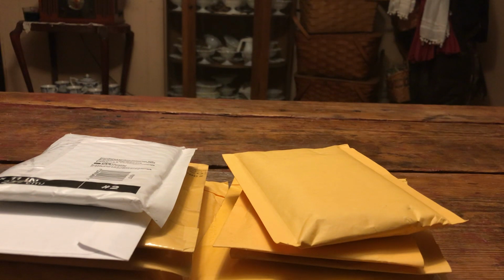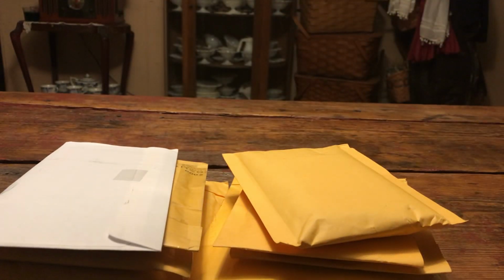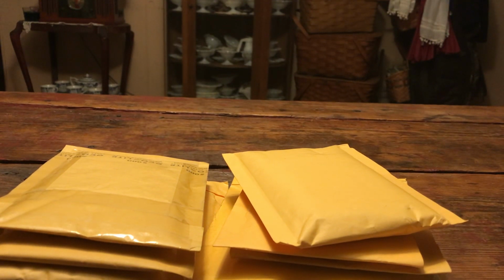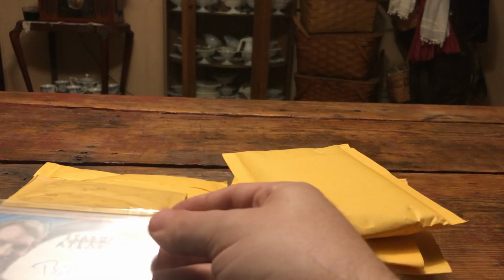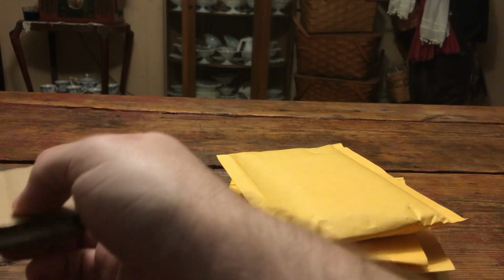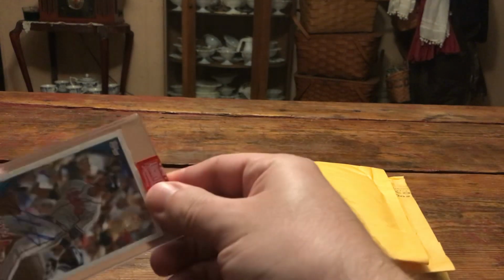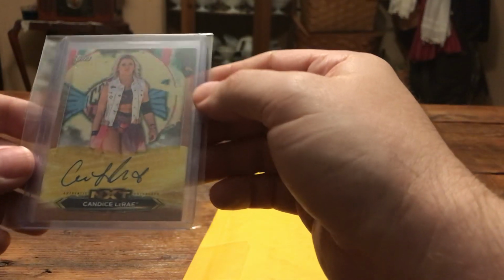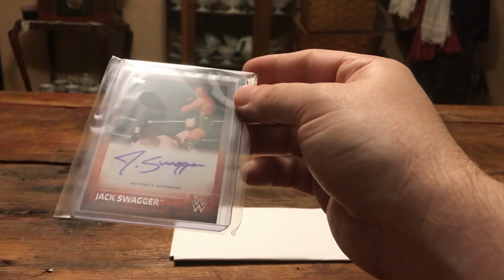Mail Day! WWE, Topps, Donruss, Braves, MLB HOF Autos